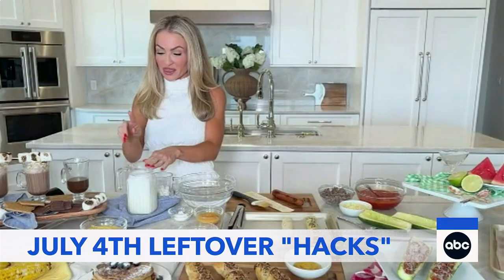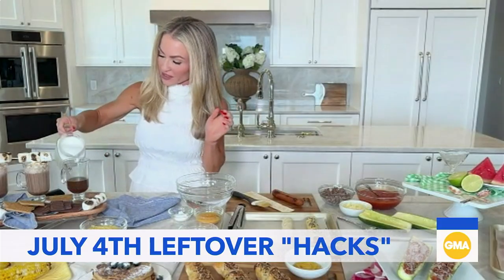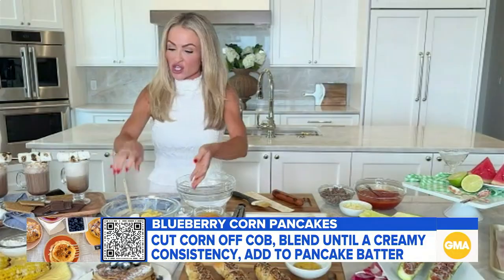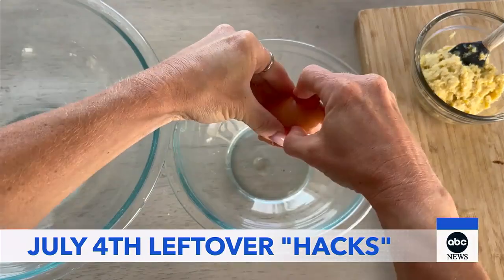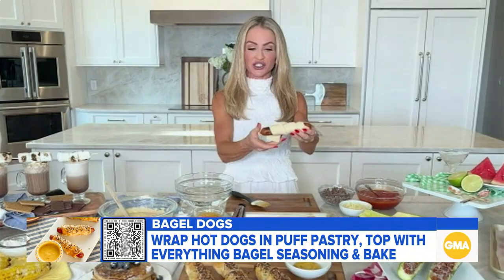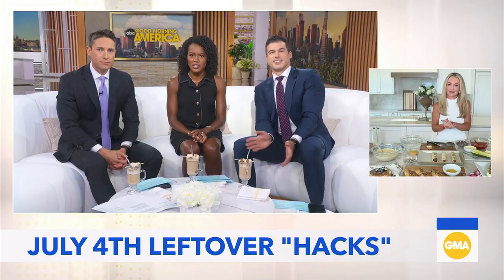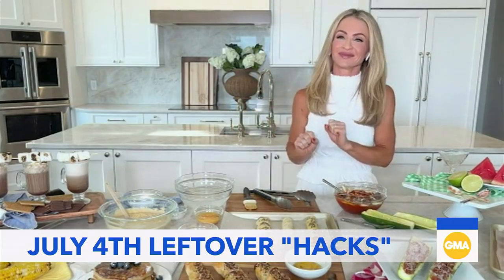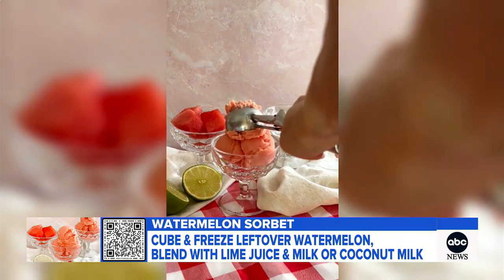What to do with your July Fourth leftovers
With all of the Fourth of July cookouts happening this weekend, there are bound to be leftovers. Content creator and cookbook author Maria Provenzano is here with some hacks to deliciously repurpose those leftovers.